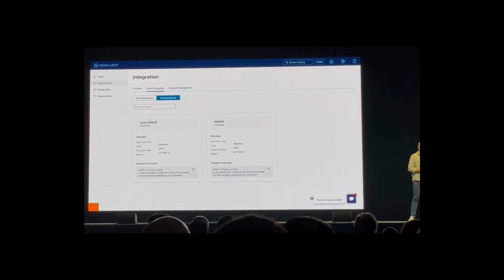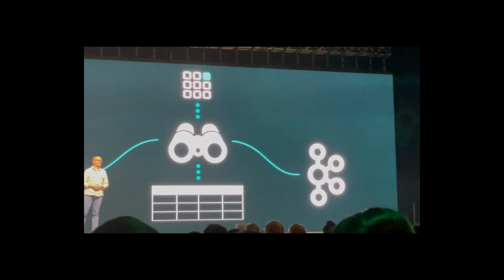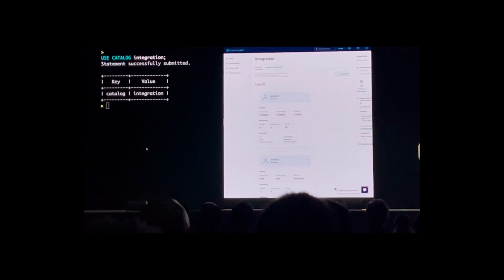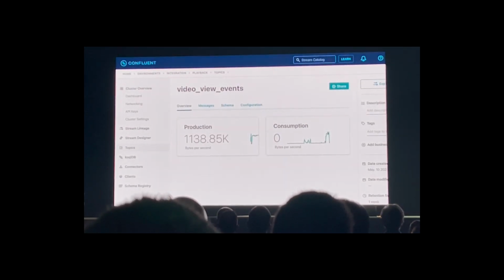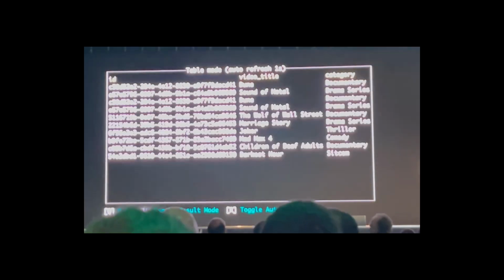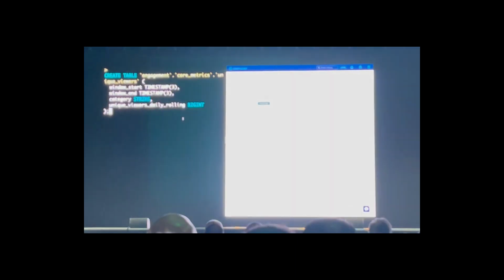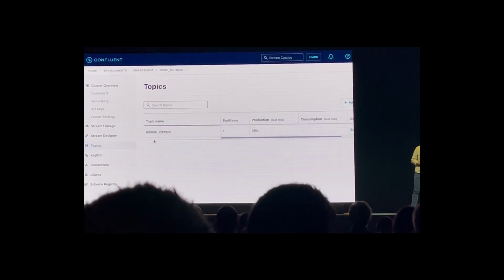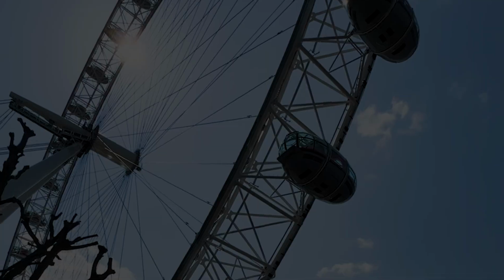Travel Log - Kafka Summit Londres 2023 | Live#99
🎧 🎙  LEIA A LEGENDA | EM BREVE PODCAST EXCLUSIVO
O Kafka Summit reuniu profissionais de dados do mundo todo e nós estivemos lá!🔥
O personagem principal do evento foi o Apache Flink.

O Apache Flink tem se tornado mainstream para processamento de dados em streaming, além de oferecer uma gama de soluções para problemas que hoje ainda são considerados complexos.

Ele torna possível que tudo seja feito com SQL extremamente robusto.

Outro produto que se destacou no evento foi, com certeza, o Lenses, devido à entrega e sofisticação na solução de DataOps para Apache Kafka. 🚀

Se o assunto for Banco de dados relacional para streaming de dados, uma boa opção apresentada foi o Rising Wase. ✔

💥Quer saber muito mais sobre o Kafka Summit 2023? Ouça nosso podcast exclusivo!
Nele, vamos falar sobre:
• Apache Flink;
• Impressões sobre o evento;
• Anúncios Open-Source;
• Confluent.